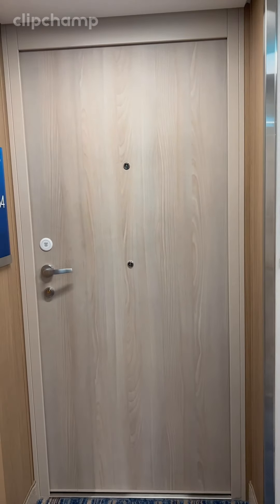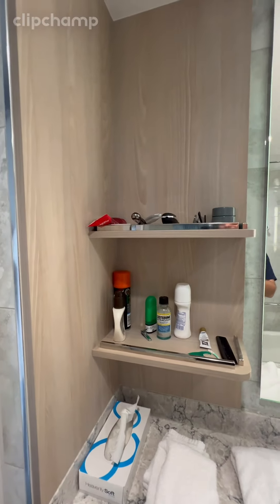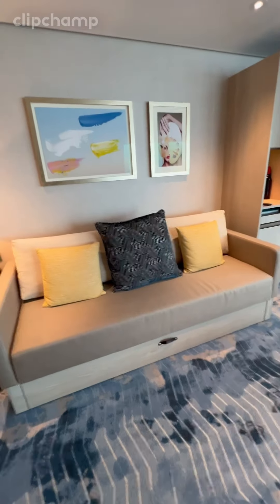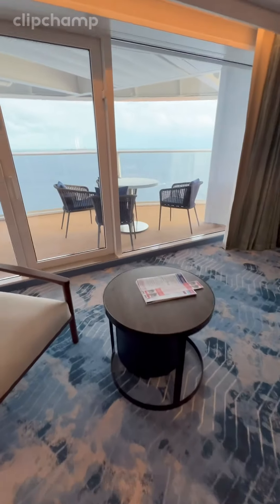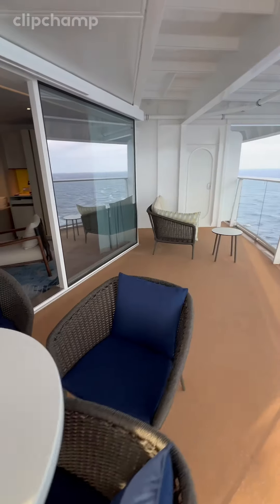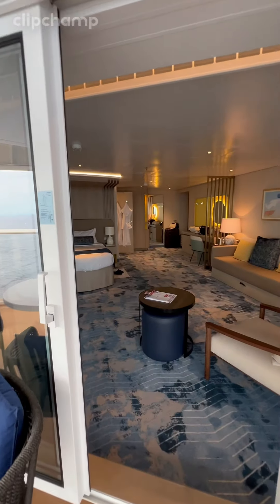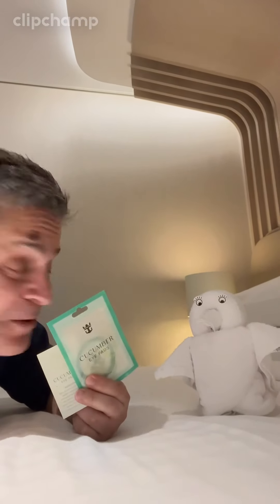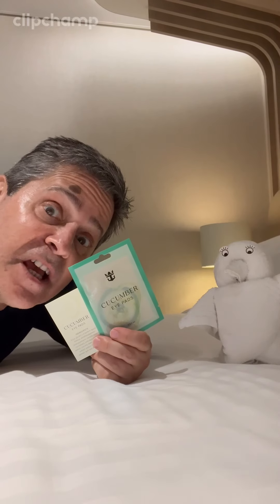Icon of the Seas - Sunset Corner Suite - stateroom 12352 !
The Podfather of Gaming stayed in the newest stateroom category, the “Sunset Corner Suite”, stateroom 12352… which is of course on the newest and largest cruise liner in the world, the Icon of the Seas, and gives his review of the stateroom!

This stateroom category, which is part of SKY Class, is a first for a Royal Caribbean ship, and it earns its name of SUNSET and CORNER for sure.

This video is from one of the inaugural cruises on the Icon of the Seas, the one that departed on February 24, 2024 out of Port Miami, FL.

Is the SUNSET CORNER SUITE worth the (rather exorbitant) price?  Was it as nice and spacious as RCCL makes it sound?  Come watch and see!

NOTE: I stated that there are only 2 on the ship, which is not accurate.  There are 2 on Deck 12 (each corner, of course, one Aft Port and one Aft Starboard), but there are also 2 on at least another deck.